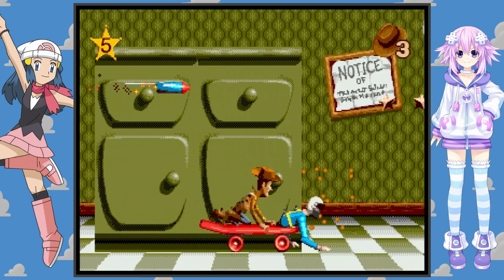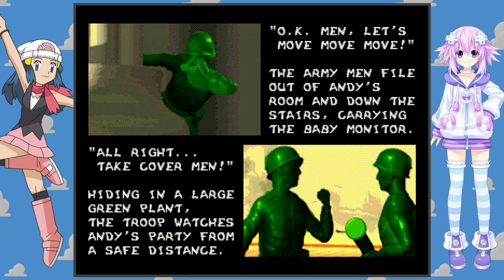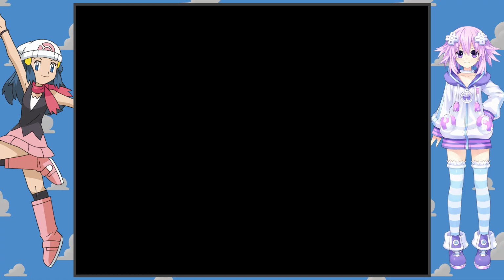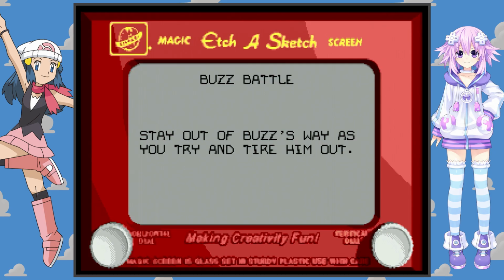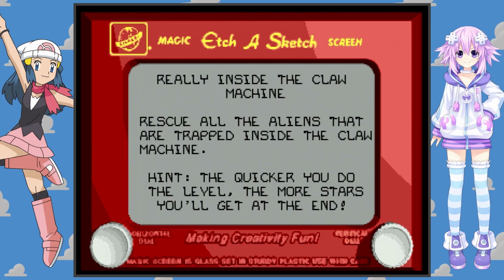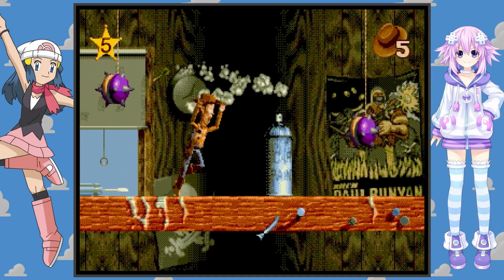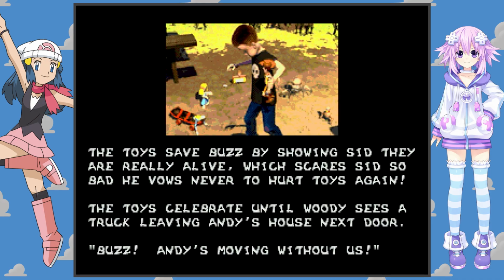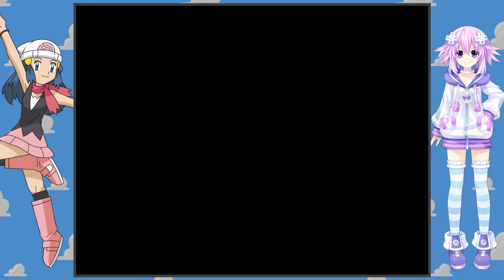Toy Story (SG) | Casual Playthrough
Since the Toy Story series is getting a rerelease of its video games in the form of the Retro Roundup compilation, as well as a new film coming to theatres in the form of Toy Story 5, I immediately got the urge to play the first game again. So I figured, why not cover it on the channel as well?

This is a game that goes as far back as either 1999 or 2000 for me, and I remember playing it religiously up until 2005. However, it is worth noting that I grew up playing the PC version on Windows 98, and I'm playing the Sega Genesis version for this run. It's simply because the PC version doesn't work on modern PCs, and I don't have the brains to run Windows 98 emulators on my PC. Either way, the Genesis version is fine to play. In fact, it's considered to be the definitive version of the game.